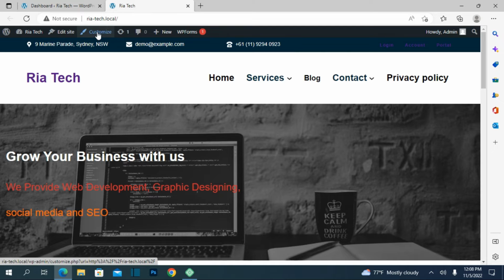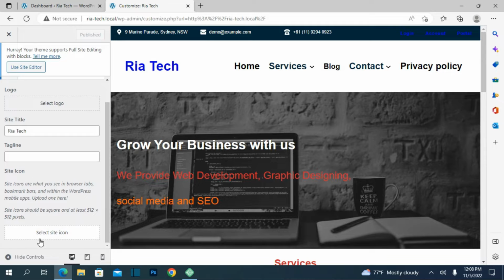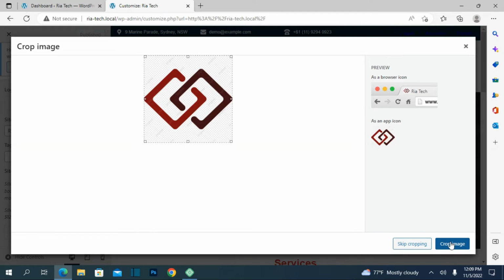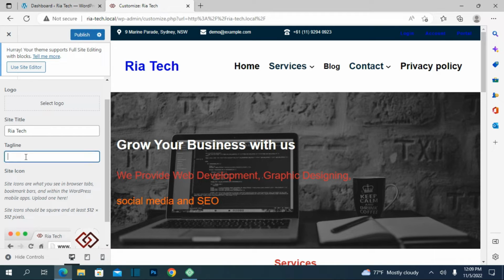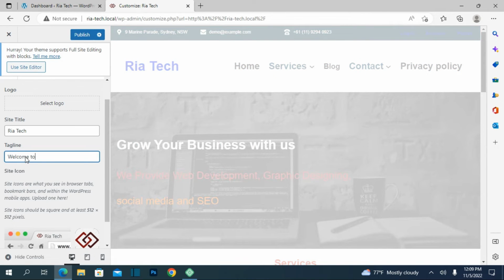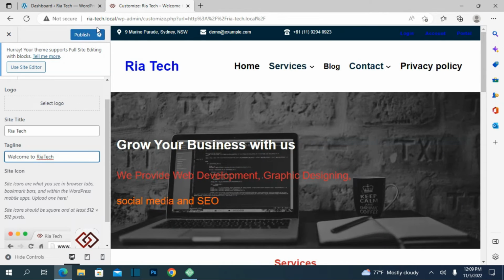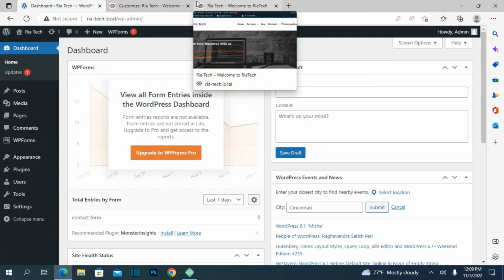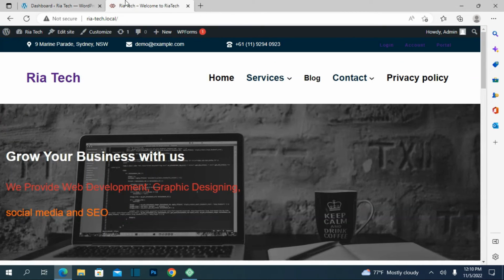WordPress Site Title and Tagline|2022| WordPress Tutorial for Beginners| Change Site Tagline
This video will show you the simplest and easiest way to create, and edit Site Title and Tagline in WordPress with beta editor 2022|
In this video, You will learn how to edit, create and customize Site Title and Tagline